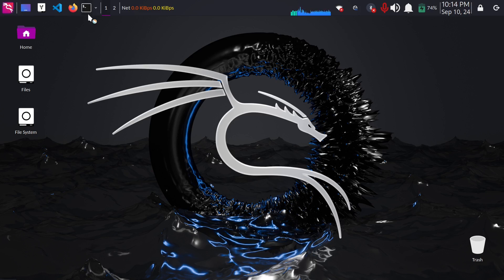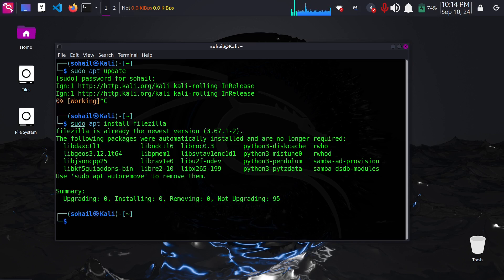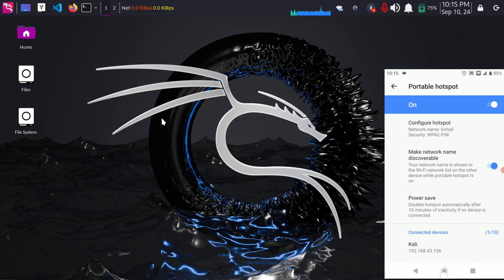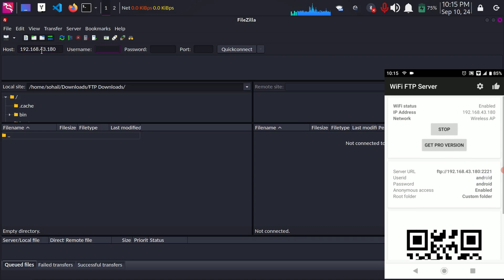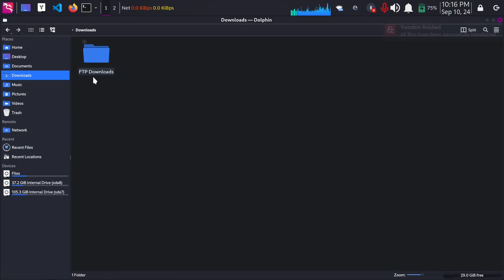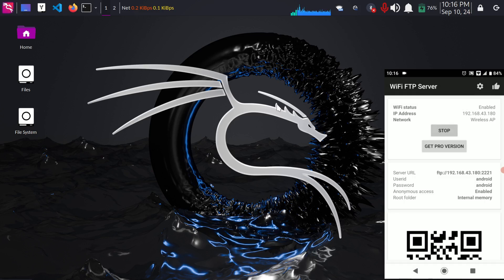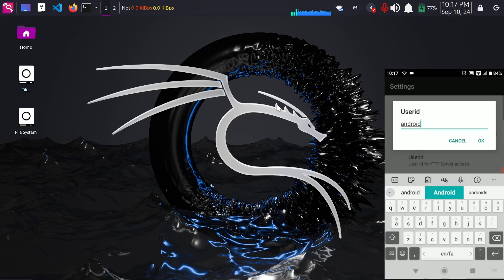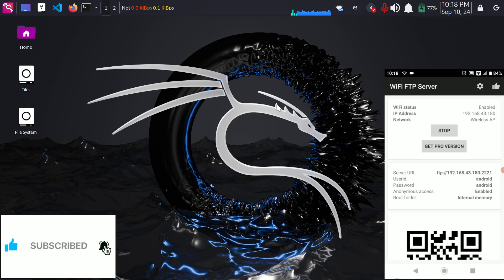Easily Transfer Files Via FTP from Android to Linux and VV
In this video, I’ll show you how to set up an FTP connection from your Android device to a Linux operating system, allowing you to transfer files wirelessly without the need of a USB cable.

Installed FTP Client app on your Linux OS: Filezilla

Step-by-step instructions for establishing the connection

Whether you’re sharing photos, documents, or any other files, this method makes it quick and easy.